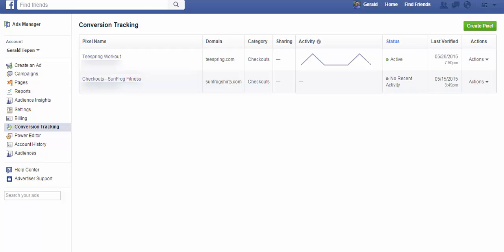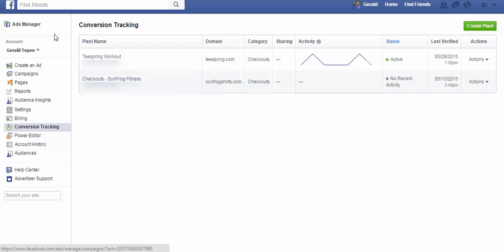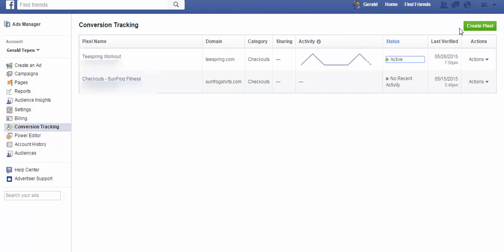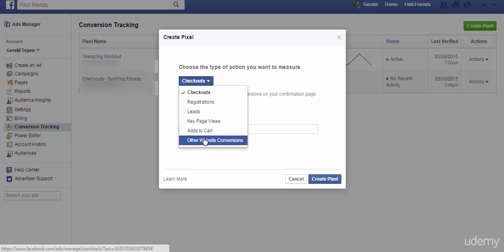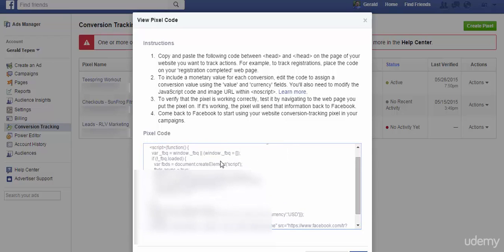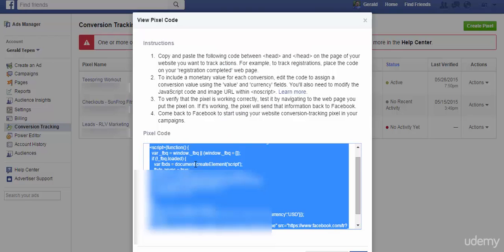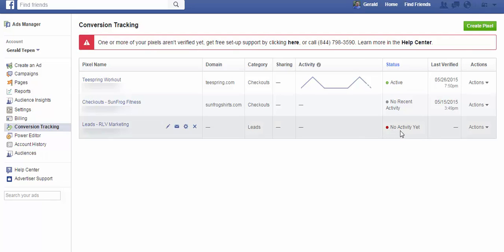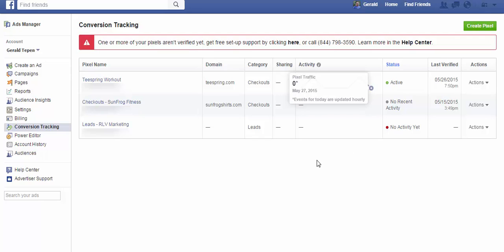10 Conversion Tracking